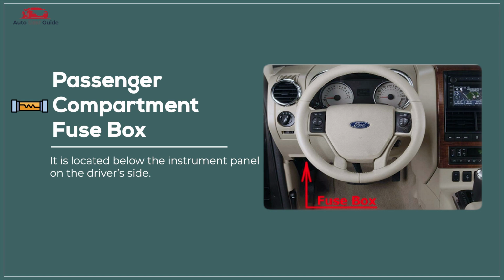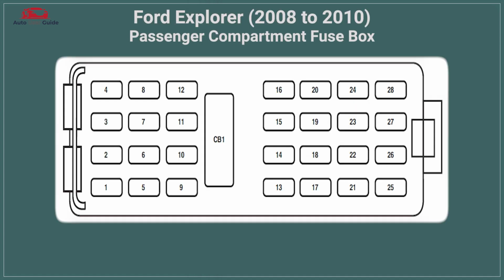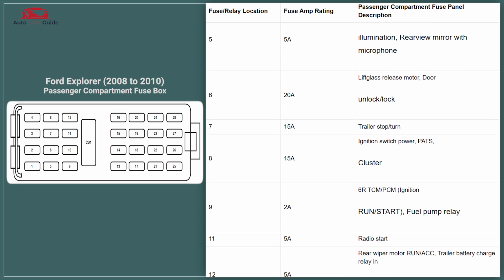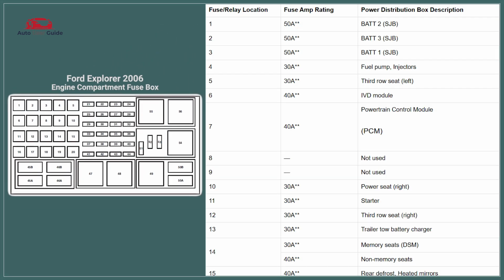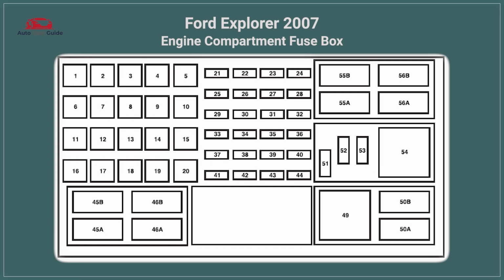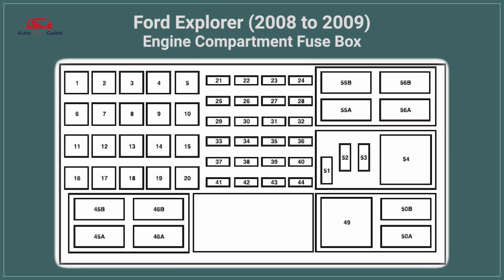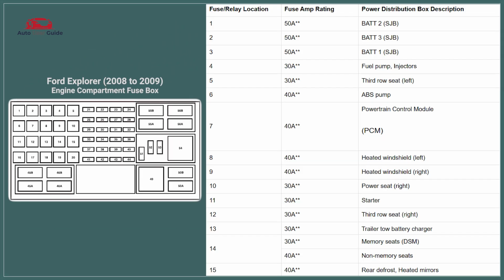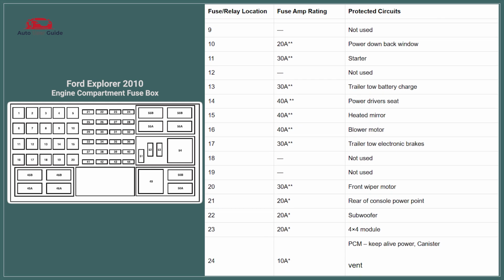Ford Explorer (2006 to 2010) Fuses, Fuse Box Diagrams & Location Guide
Experiencing electrical issues in your 2006, 2007, 2008, 2009 and 2010 Ford Explorer? This comprehensive guide will help you locate and identify the fuses responsible for various systems in your vehicle. Whether you're troubleshooting a malfunctioning accessory or replacing a blown fuse, we've got you covered.

✅ What’s Covered in This Video:

Fuse Box Locations – Discover the locations of the passenger compartment and engine compartment fuse boxes.
Passenger Compartment Fuse Box Diagram – Understand the layout and functions of each fuse inside the cabin.
Engine Compartment Fuse Box Diagram – Identify the fuses and relays located in the engine bay.
Common Fuse Functions – Learn which fuses control essential systems like headlights, power windows, and the fuel pump.
Tips for Replacing Fuses – Get practical advice on safely checking and replacing blown fuses.

Whether you're dealing with a malfunctioning accessory or just performing routine maintenance, this guide will help you navigate your 2006, 2007, 2008, 2009 and 2010 Ford Explorer's fuse system with confidence.

Have questions or experiences with your 2006, 2007, 2008, 2009 and 2010 Ford Explorer's fuse boxes? Share them in the comments below – we’d love to hear from you! 💬